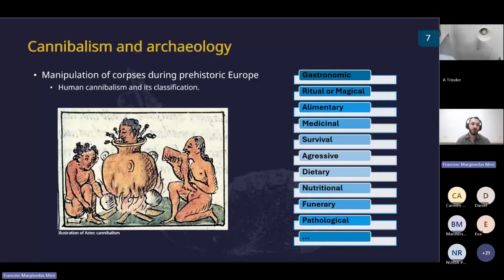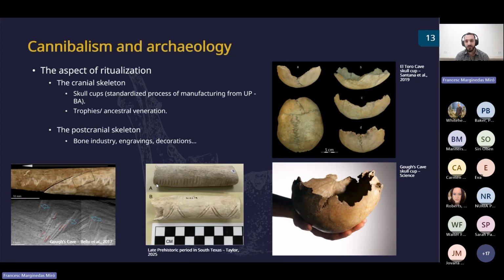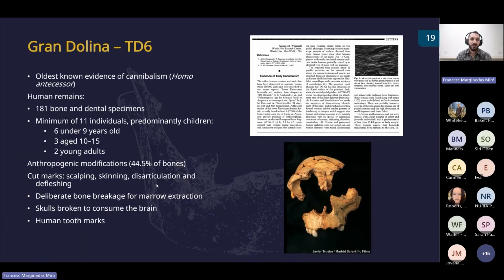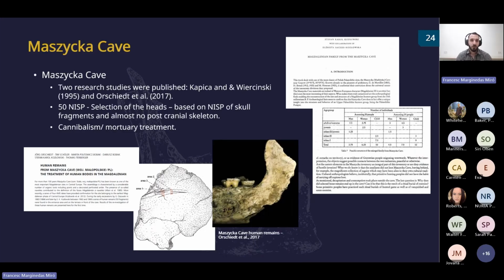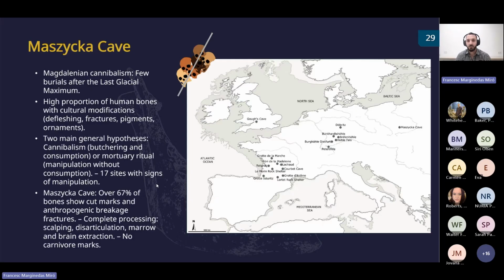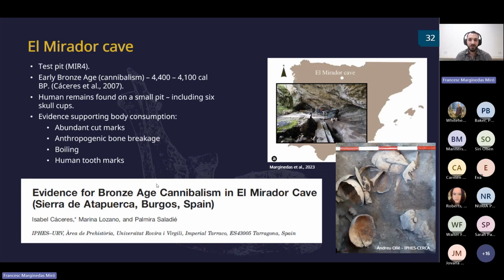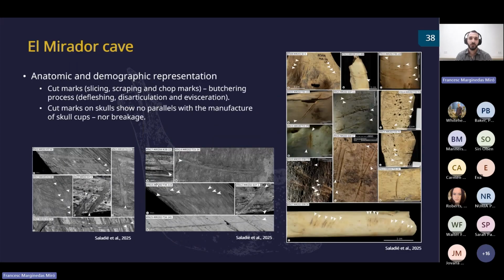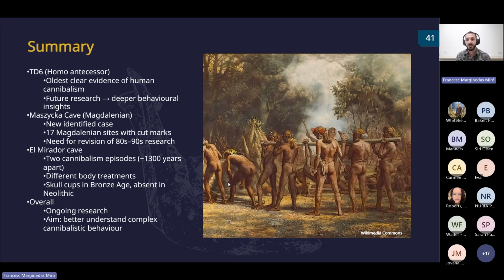Consuming the dead: cannibalism, violence and ritual in prehistoric Europe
A talk by Dr Francesc Marginedas, University of Vienna, on "Consuming the dead: cannibalism, violence and ritual in prehistoric Europe."

Abstract:
Why did humans sometimes eat other humans? Human cannibalism is one of the most striking behaviours identified in the archaeological record and has been documented in Europe for at least the last million years. Despite its apparently uncommon, the repeated appearance of this practice suggests it formed part of the behavioural repertoire of different human groups through time. This talk introduces what archaeologists mean by cannibalism, how it can be identified, and why interpreting it remains such a complex challenge. The presentation explores the social, ritual, funerary, and violent contexts in which cannibalism may have occurred, offering insight into how past societies understood death and the body. Four key case studies are examined: Gran Dolina (Atapuerca, Spain), Maszycka Cave (Poland), and the Neolithic and Bronze Age levels of El Mirador cave (Atapuerca, Spain). These examples reveal a wide diversity of practices and motivations across different periods and cultural contexts. The talk also presents the main methods used to study cannibalism, discusses current debates, and considers ongoing research and future directions.

Hosted by PhD students in Archaeology at the University of Liverpool. Talk given on 19th February 2026.